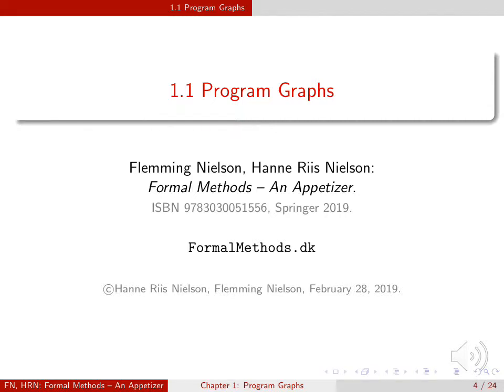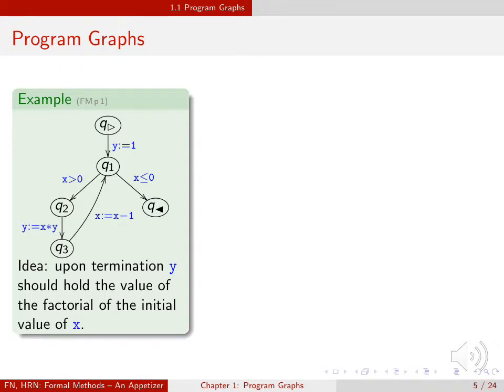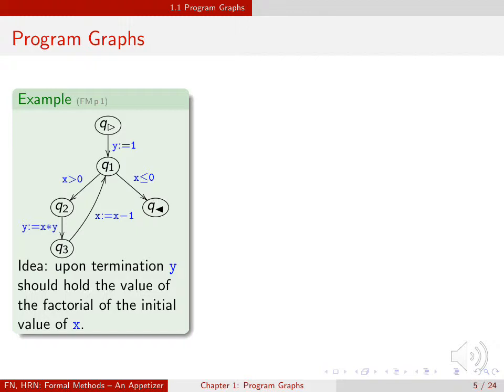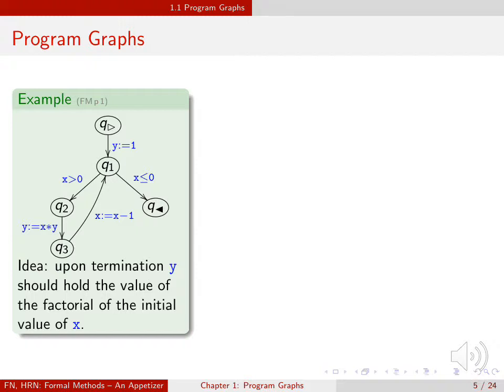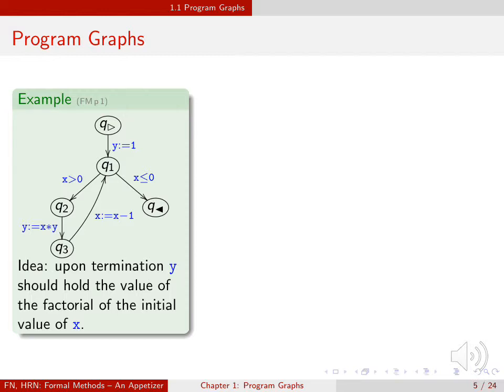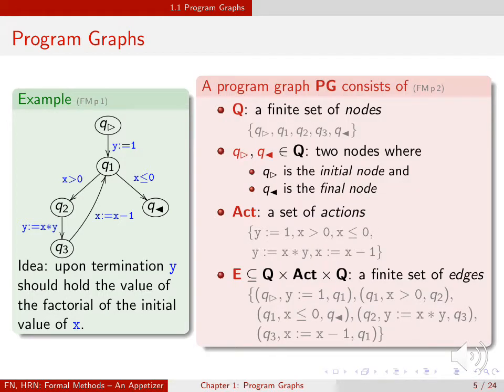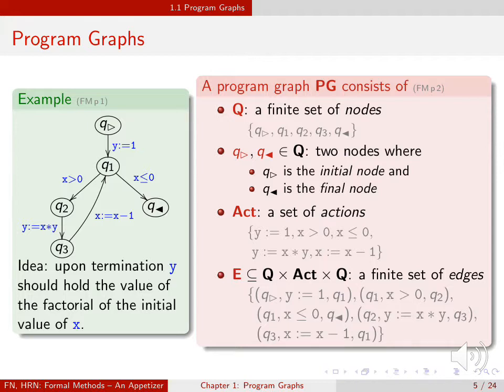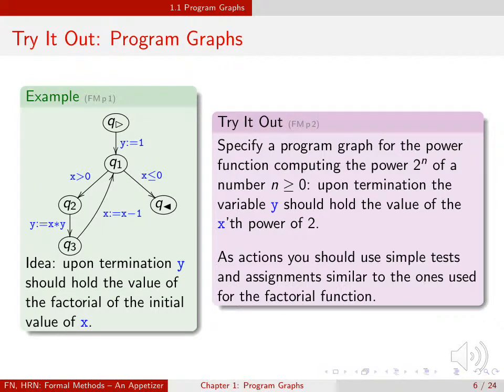FM11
Section 1.1: Program Graphs